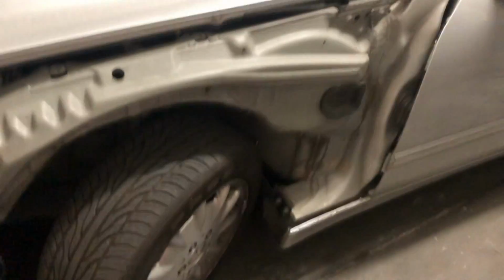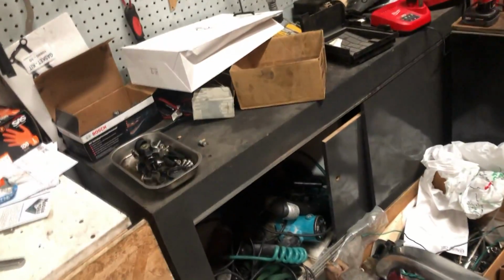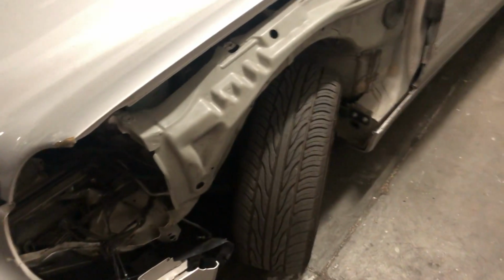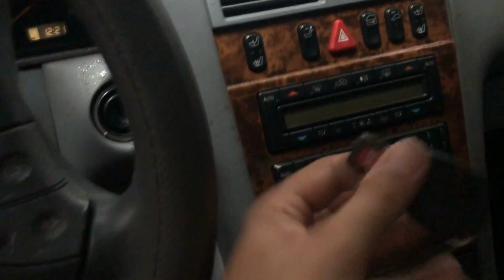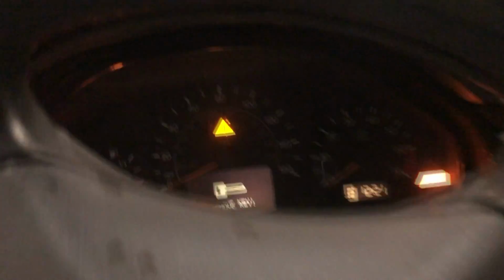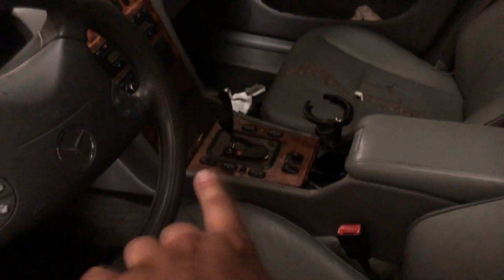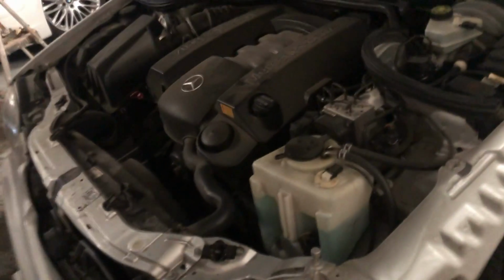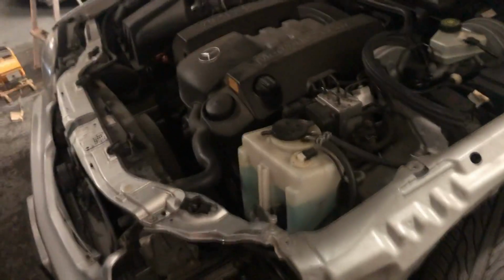Update on the Project E320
Hey everyone its Ivo and I have here an update on the silver Mercedes E320 I got about a month ago. We've disassembled all of it and now its time to fix it and sell it.